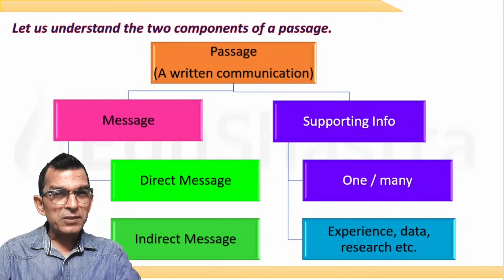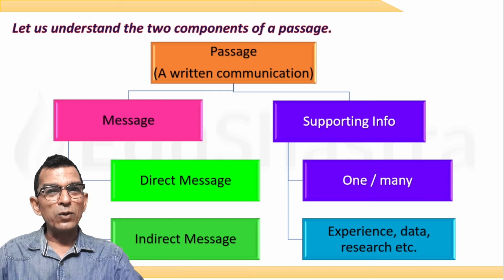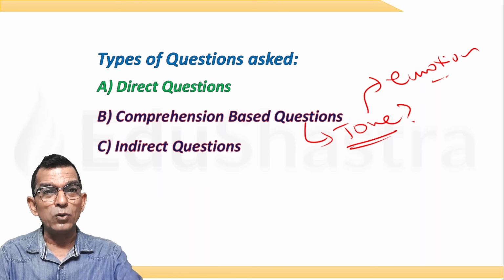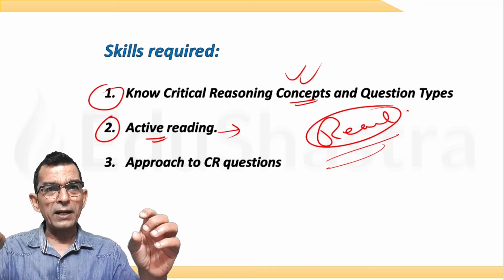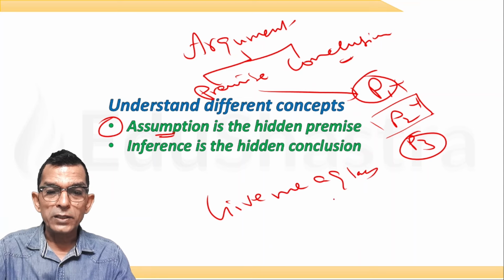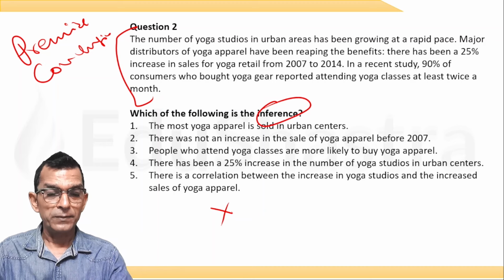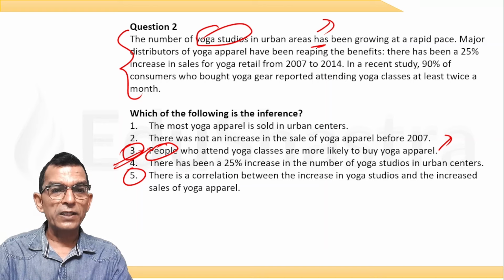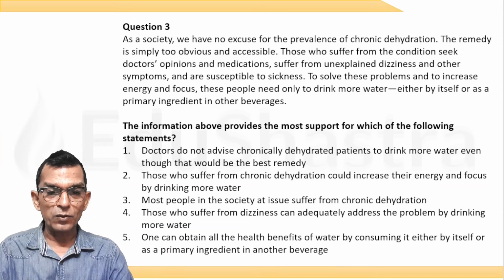CAT 2024 Critical Reasoning & Reading Comprehension, CAT 2023 VARC IIM, GMAT, CUET 2024, GMAT Verbal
CAT 2024 Coaching, CAT 2023, GMAT Coaching, CUET 2024, CAT 2024 VARC, GMAT Verbal, CUET English Language, Critical Reasoning, Reading Comprehension